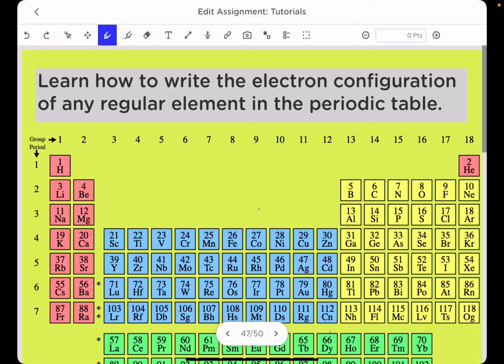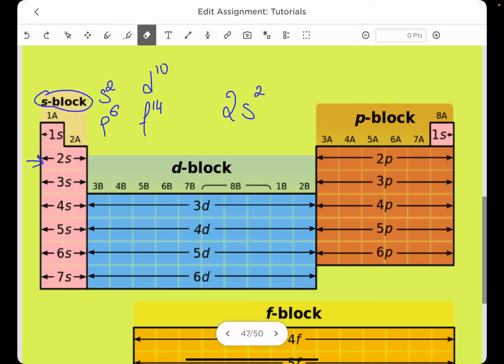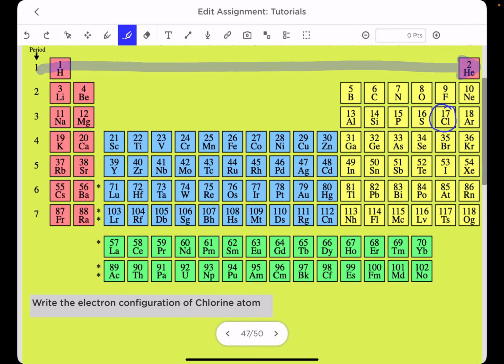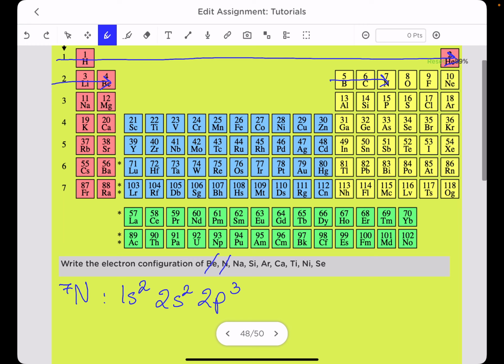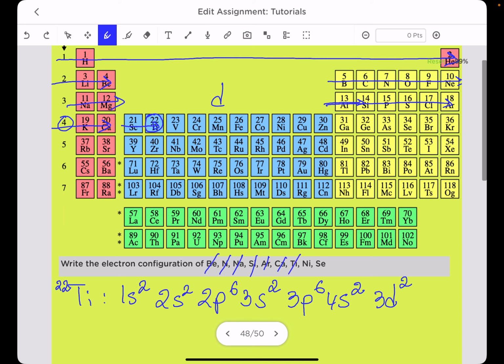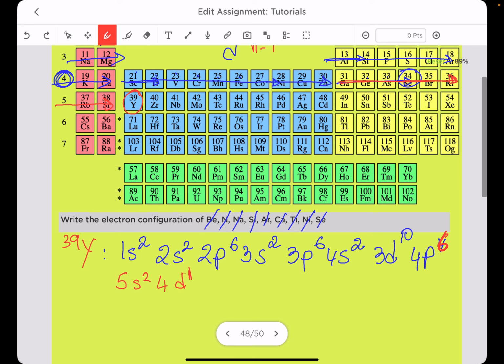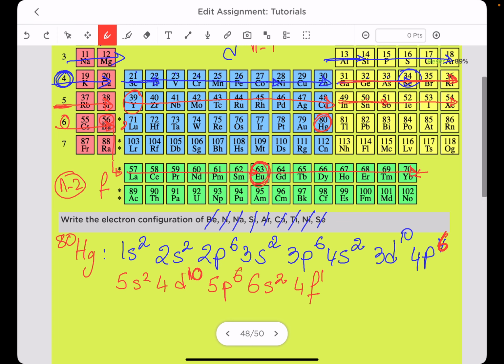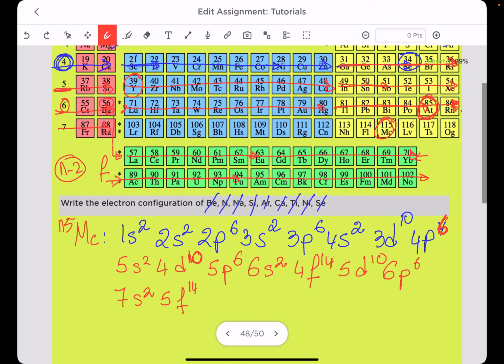The Electron Configuration - AP chemistry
This video gives you a very simple way to write the electron configuration of any element found in the periodic table.